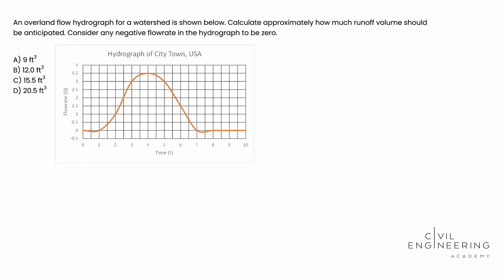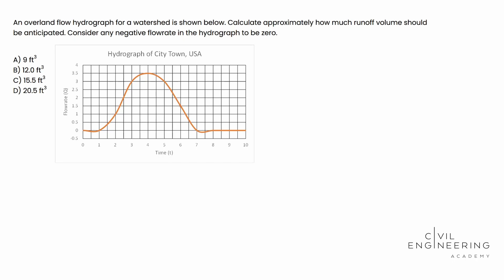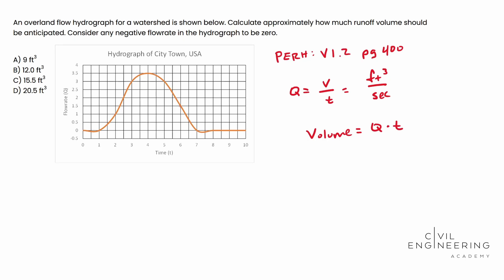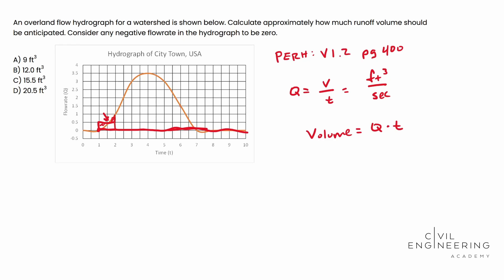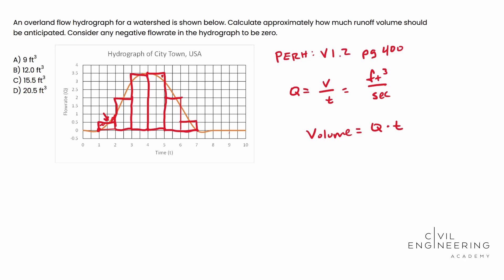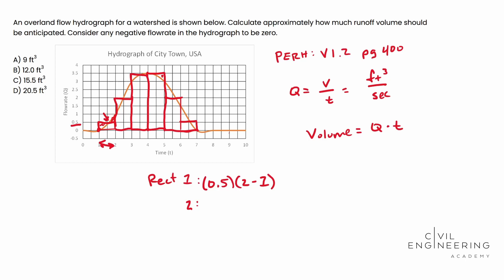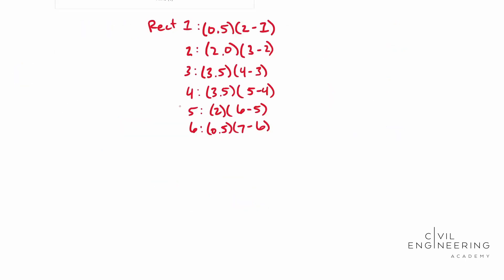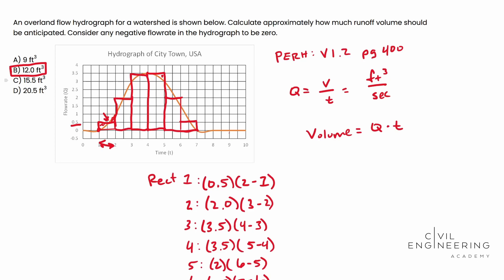Civil PE Exam – Hydraulics & Hydrology – Calculate Runoff Volume from a Hydrograph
Today, Cody Sims solves a neat breath-type problem for the Civil PE Exam for the Hydraulics and Hydrology section of the NCEES specification. It deals with calculating the runoff volume from a hydrograph for a watershed. Try to do it on your own first, then jump back in and let's solve it together. 😉

📚 If you need a complete review course to help you crush your PE exam, then check out: